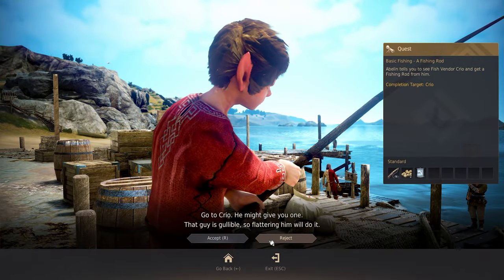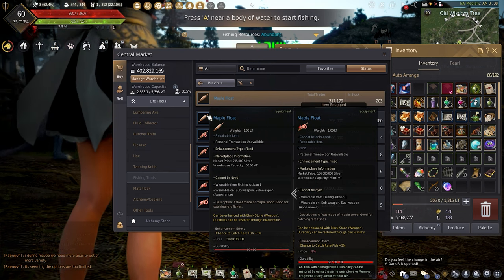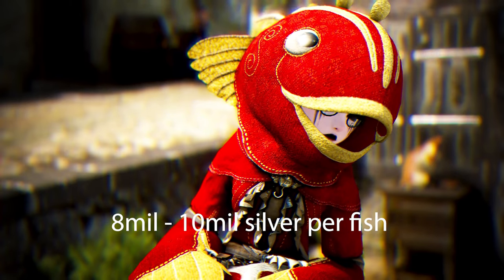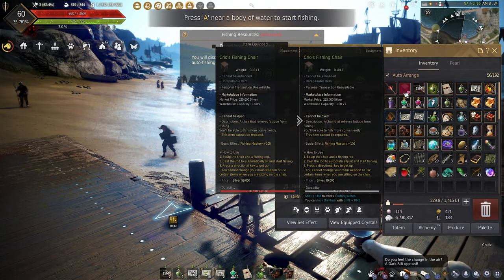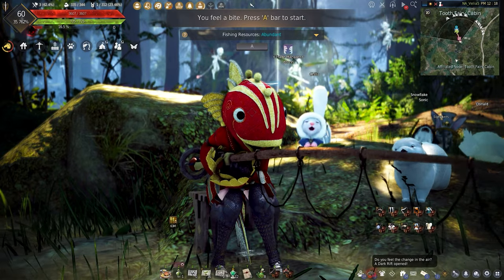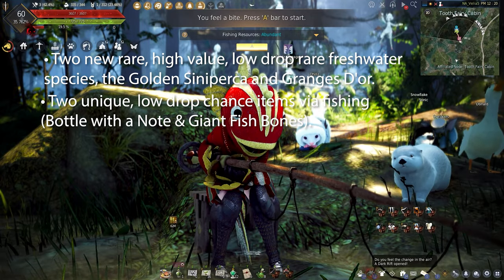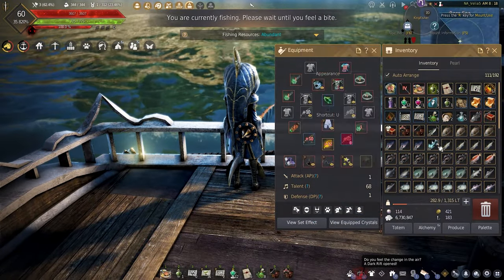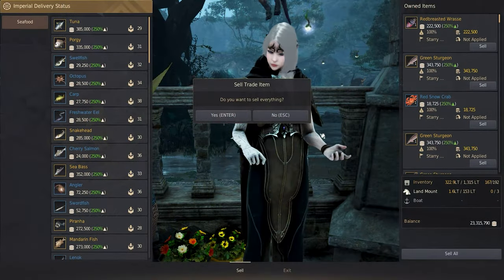Black Desert Online - AFK Fishing Guide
Wondering how to start AFK fishing or want to boost your time fishing in Black Desert Online? Don't worry! This Beginners Guide for AFK fishing will help get you started making silver!